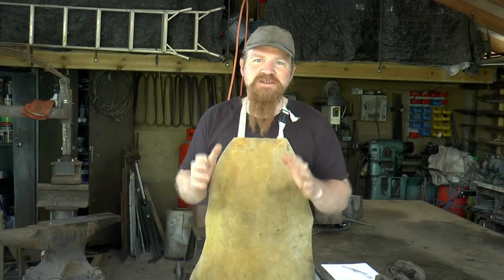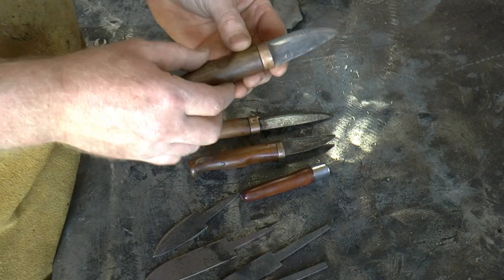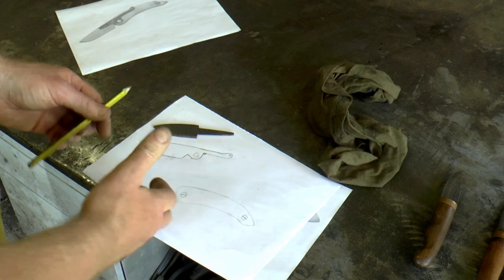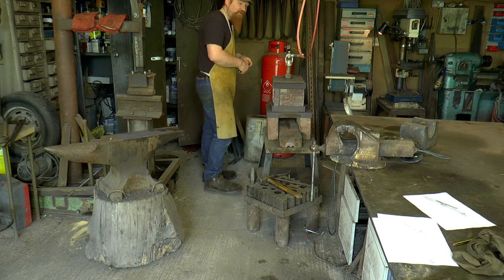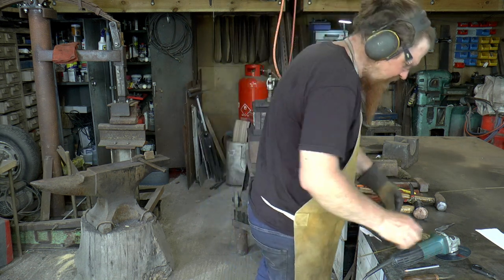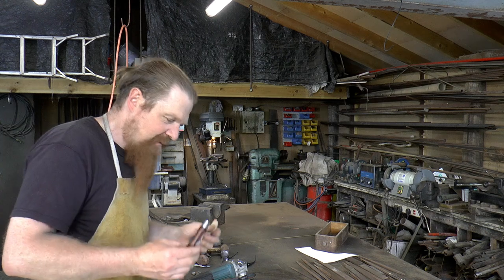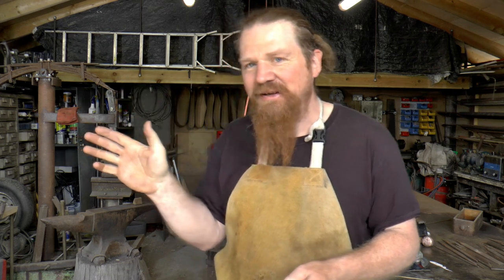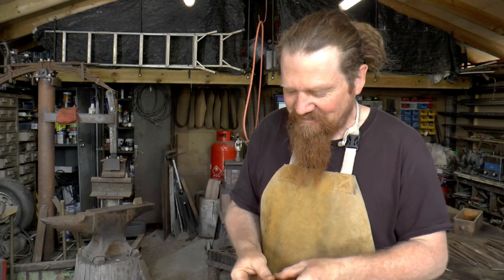Friction Folder Knife - Made from an old file and some firewood!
It's the fourth and final item in my camping project list before I go on my hike.
The friction folder is a very (centuries) old design that I think deserves another look in modern times not least as it's a way to get a decently usable knife that falls within the rules for UK legal carry.
This knife was inspired in part by the Svord knife from New Zealand and in part by my own design of small carving knife.
Now the camping kit is complete it's time to try it all out!

Patrons get lots of exclusive videos and updates on myself and my projects. Thanks to the support of Patrons I am able to make videos almost full-time, but without needing any corporate sponsors.
Many many thanks to all those that have supported me and the channel but please only send money if you have it to spare!